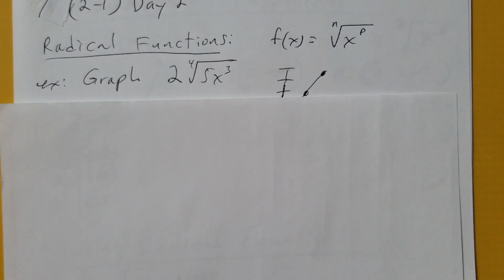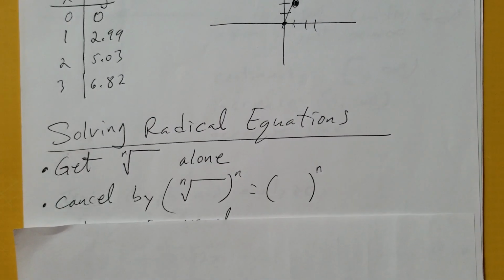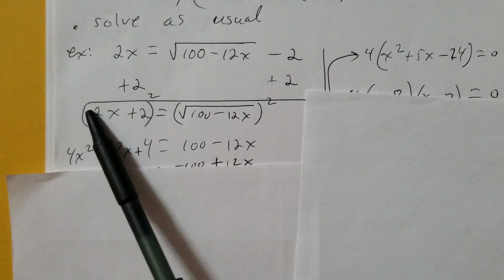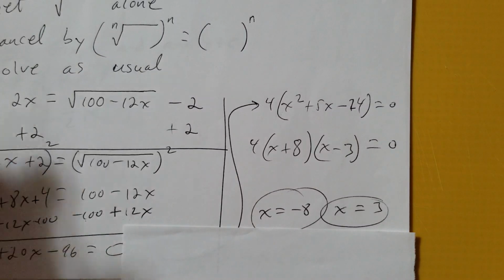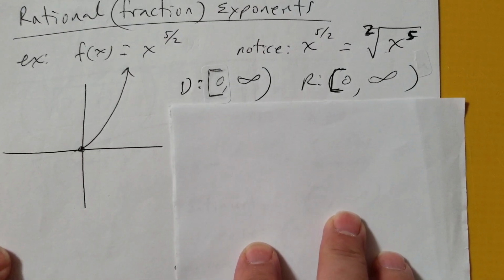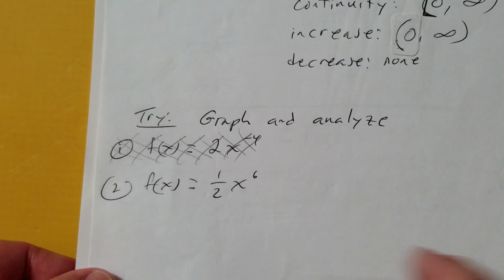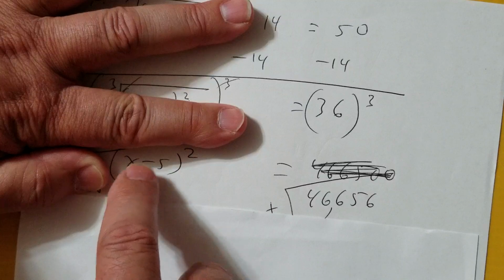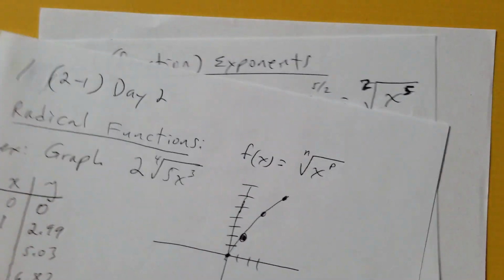Precalculus (2-1) part 2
Radical functions, rational exponents